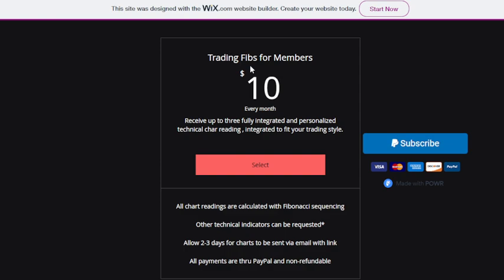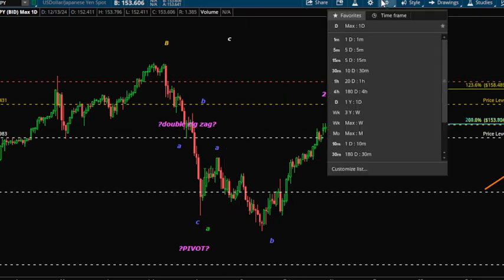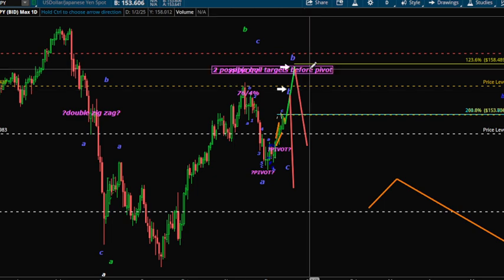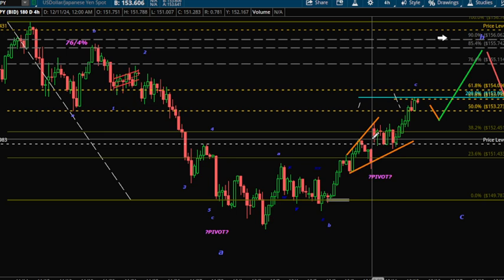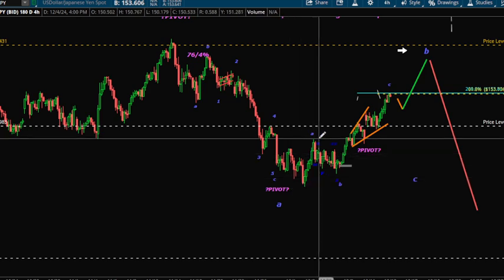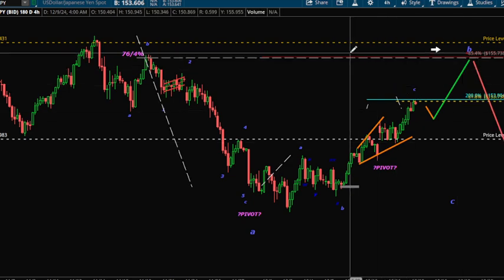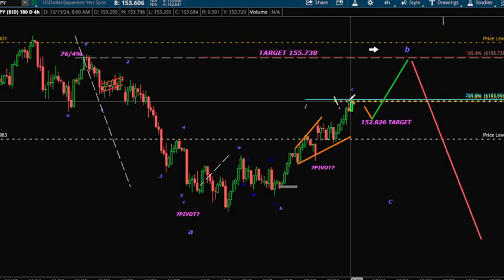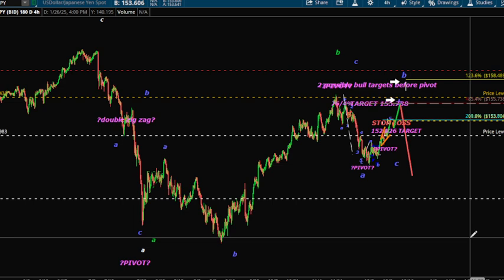USD/JPY 12/14/24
MORE UPSIDE TILL PIVOT FOR MINOR C LEG DOWN